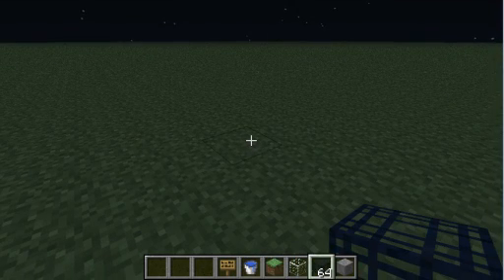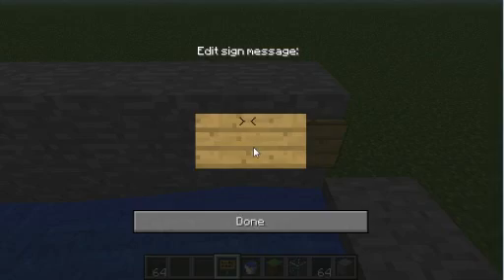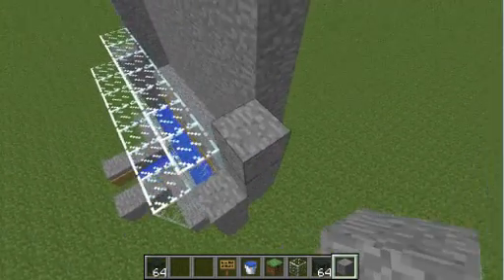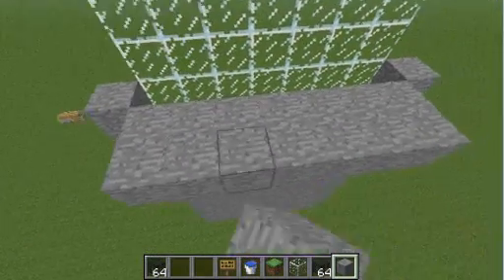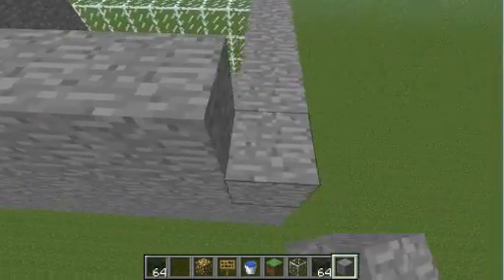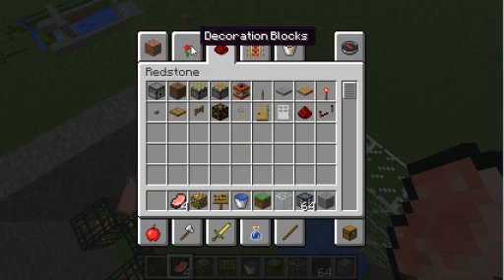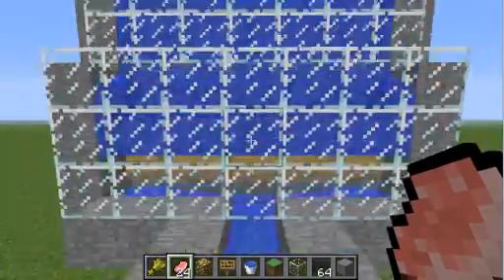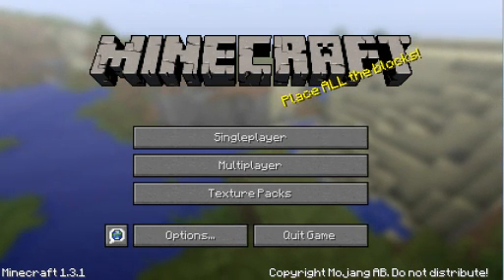How To Make A Pig Killer That Gives Items 99.99% Of The Time In Minecraft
I Will Show You how to make a pig drown, and might work for other mobs as well